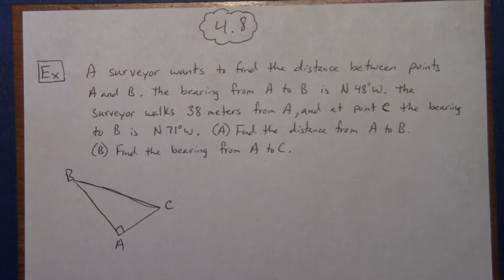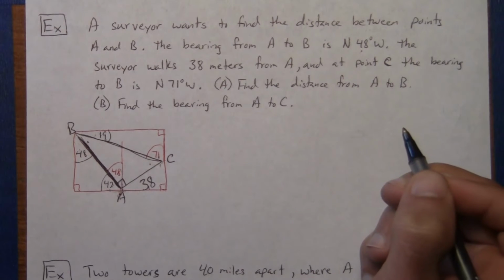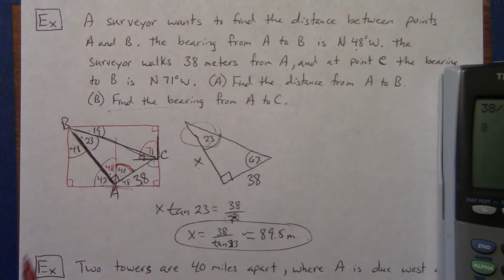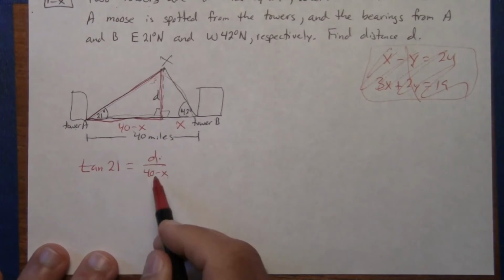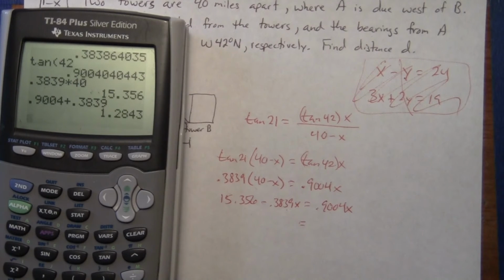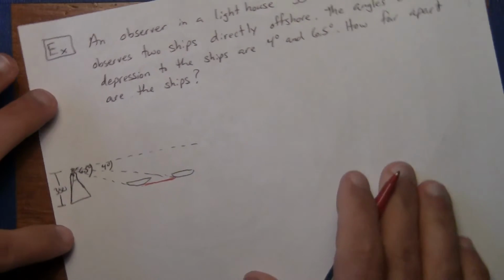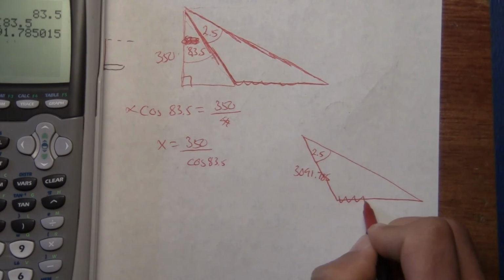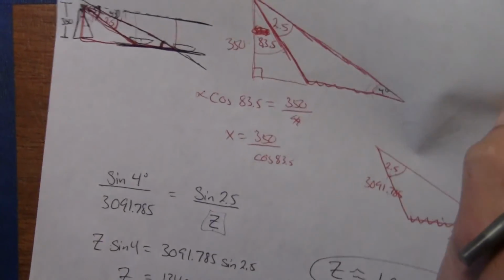4.8 part 1